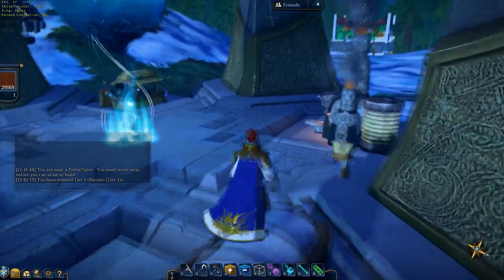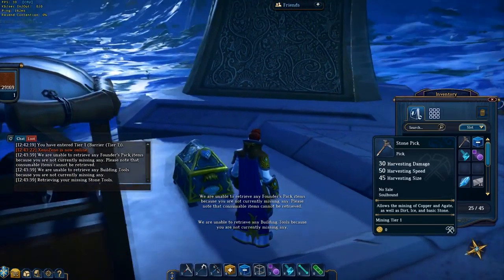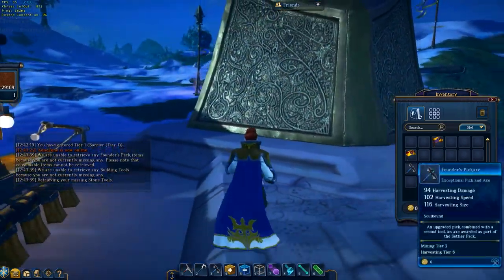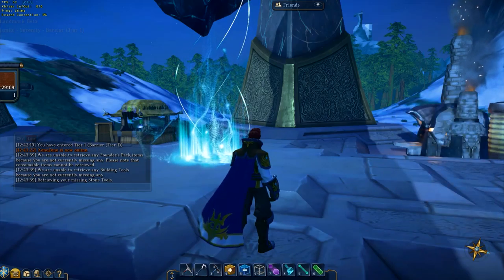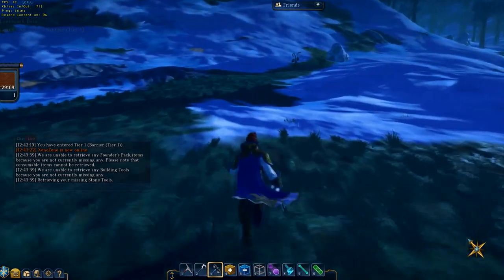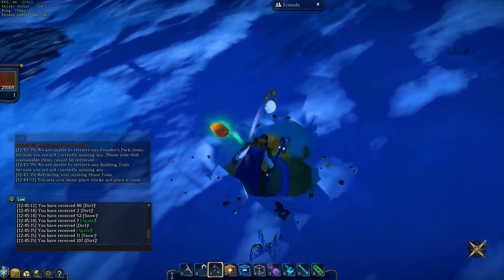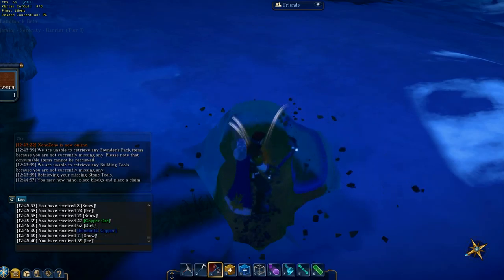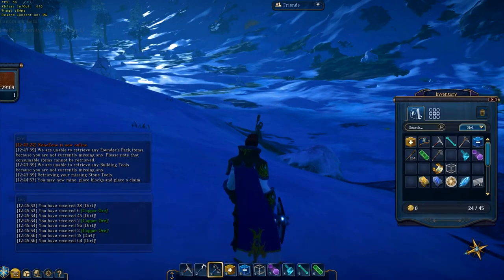Landmark - Tutorial Series - Part 1 - Your First Steps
Description:
BUILD ANYTHING
Build anything you can imagine. With Landmark's state of the art tools, you have unprecedented control over your creations. A massive variety of materials with realistic physics means that how you build will influence what you build.

EXPLORE
Explore massive Landmark worlds and claim territory, building materials and much more. See what your fellow players have created — and help them build!

This is your chance to help build a game! Build alone or in groups to create Landmarks. Join massive construction contests and your creations could last forever. The best buildings players create will become permanent fixtures in the EverQuest Next world.

COLLECT
The rarest resources, objects, gear and secrets are scattered across the worlds of Landmark! Can you find everything?

EARN MONEY
Buy and sell items in Player Studio, SOE's marketplace for player-created goods. Design, create and sell items and earn real world cash on every purchase!

EVERQUEST NEXT
Landmark is just one piece of EverQuest Next.